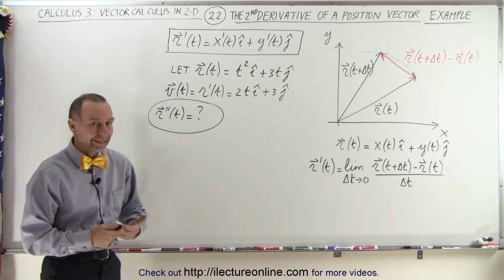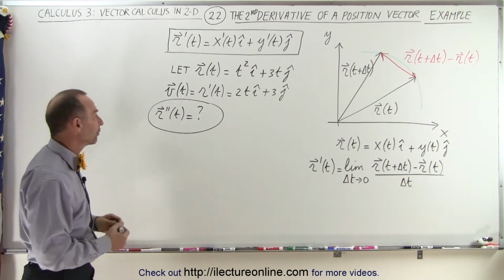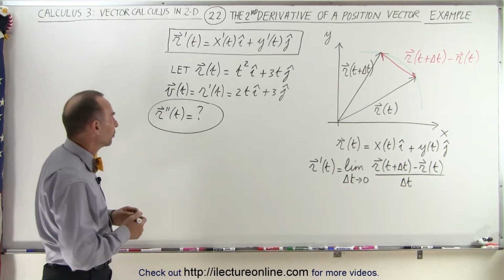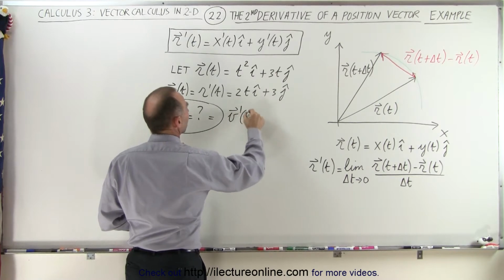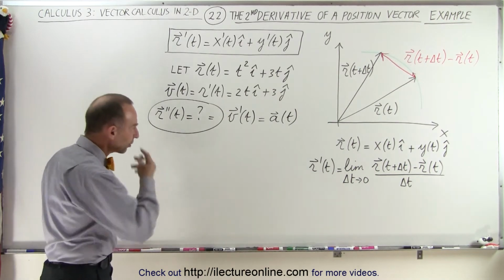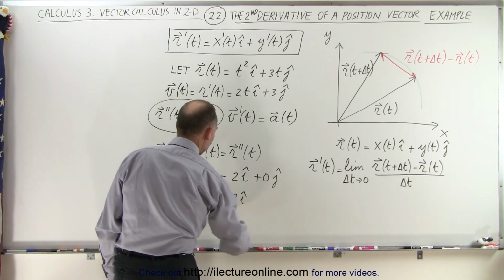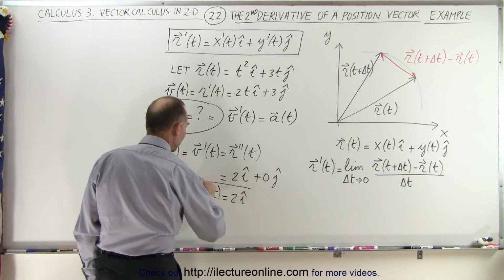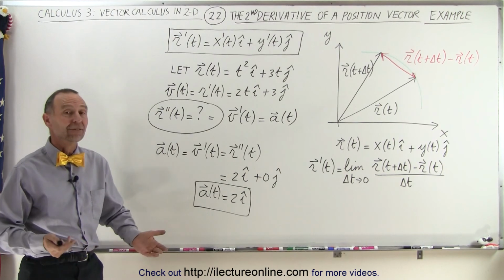Calculus 3: Vector Calculus in 2D (22 of 39) The 2nd Derivative of a Position Vector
In this video I will explain what is the 2nd derivative of a position vector and find the value of the 2nd derivative of a position vector=? given vector r(t)=(t^2)i+3tj.